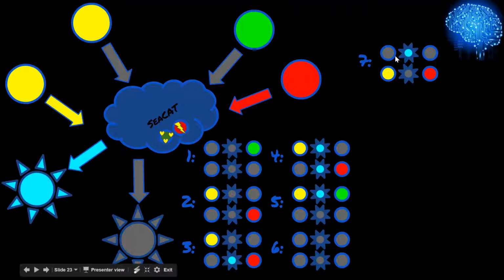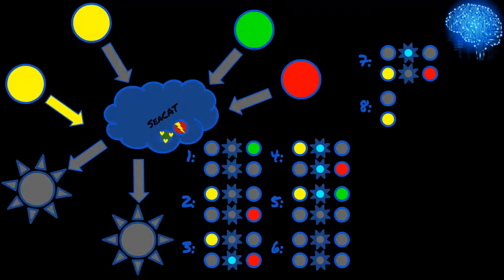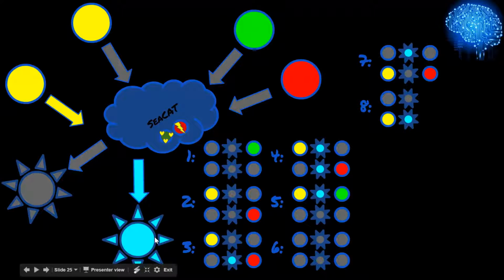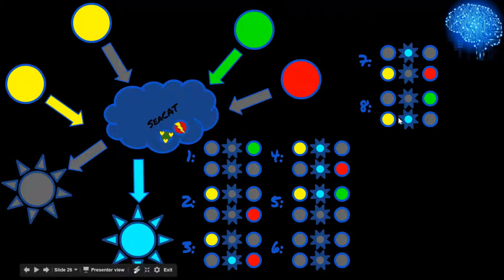Project SeaCAT - Episode 5 The Deduction Test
This medium length episode covers deduction and sanity, and I found it relatively interesting to make.